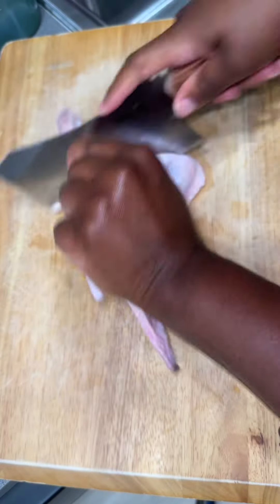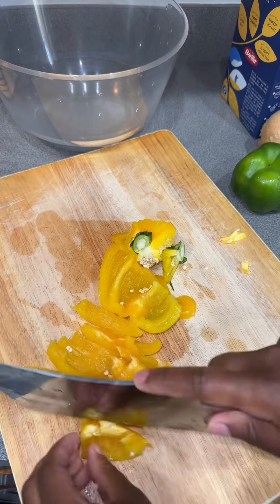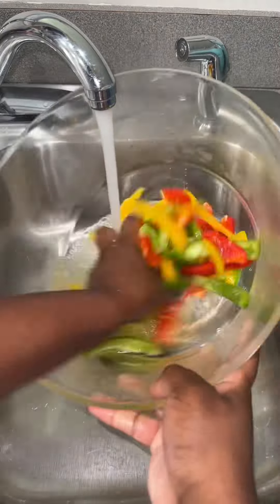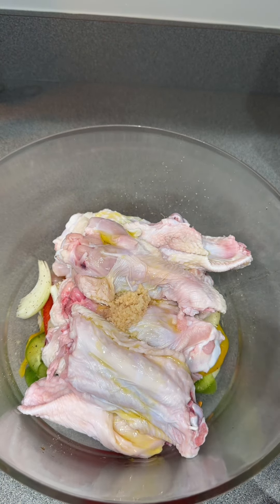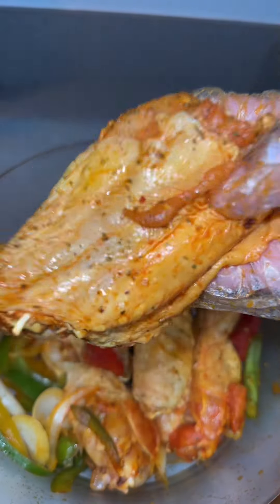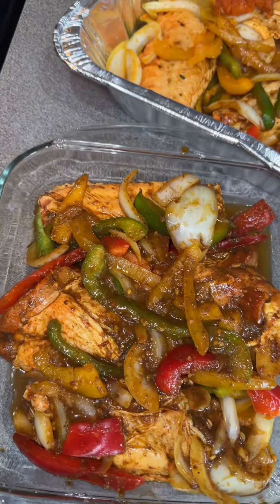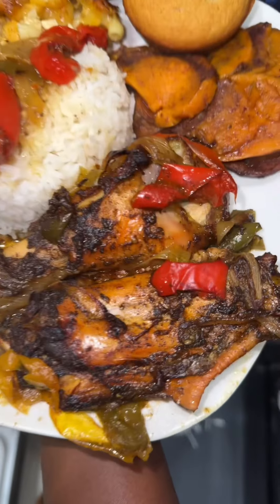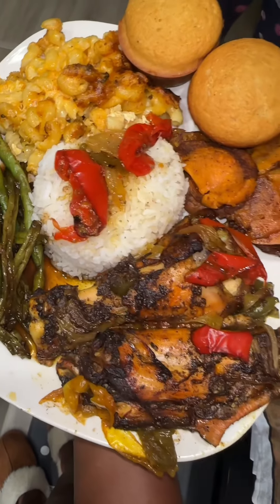turkey wing recipe